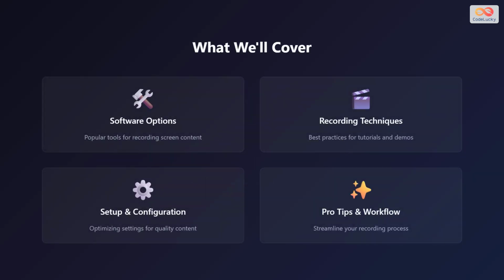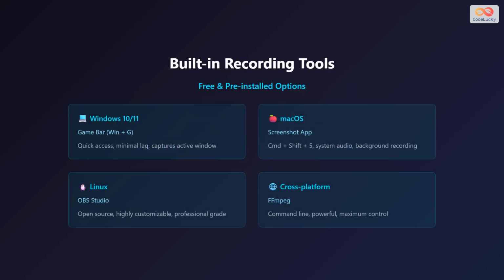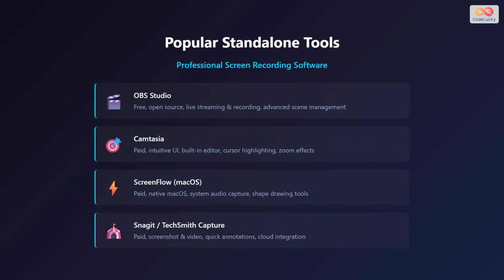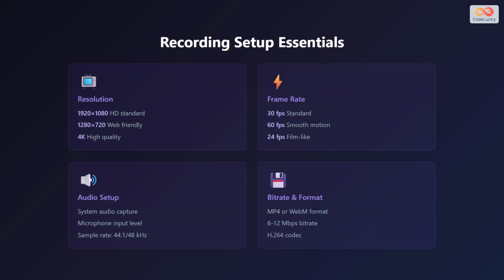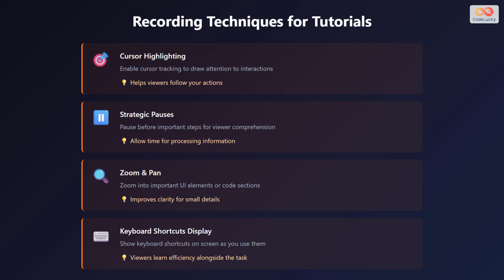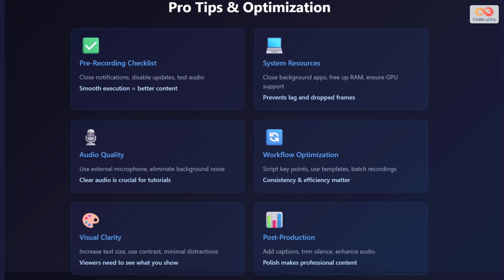Best Screen Recording Tools for Beginners 2025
🚀 Master screen recording for professional tutorial videos!

Discover the best free and paid tools like OBS Studio, Camtasia, ShareX, and more. Learn essential features, optimal settings, and pro tips for crisp audio, smooth video, and engaging content.

Perfect for beginners creating software tutorials, demos, or workflow documentation. From basic setup to advanced optimization, get everything you need to produce high-quality screen recordings.

✅ Free vs Paid tool comparison
✅ Essential recording settings
✅ Pro optimization techniques
✅ Complete beginner guide

Start creating impactful tutorials today!

Chapters:
00:00 - Screen Recording Tools for Tutorial Creation
00:25 - What is Screen Recording?
01:00 - Why Screen Recording Matters
01:41 - Top Free Screen Recording Tools
02:21 - Top Paid Screen Recording Tools
03:02 - Comparison: OBS vs Camtasia
03:42 - Essential Features to Look For
04:22 - Recording Settings and Configuration
05:04 - Pro Tips and Optimization
05:47 - Ready to Create Tutorial Content
06:28 - Outro